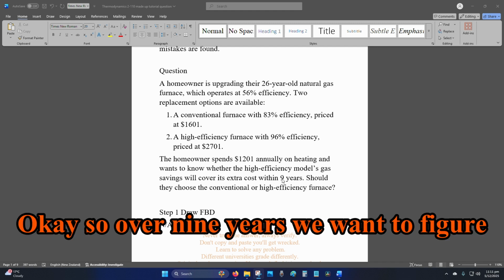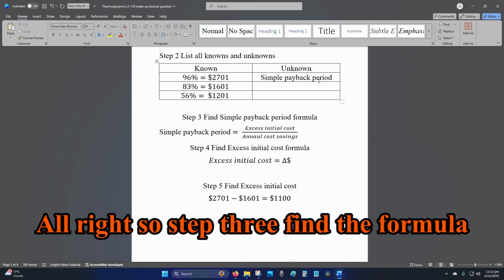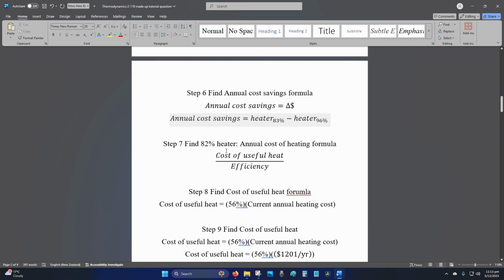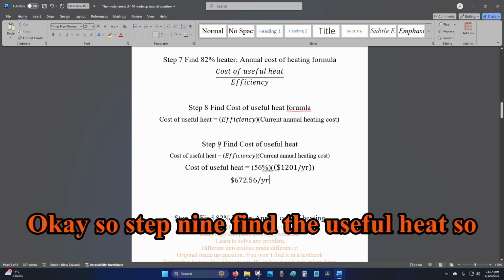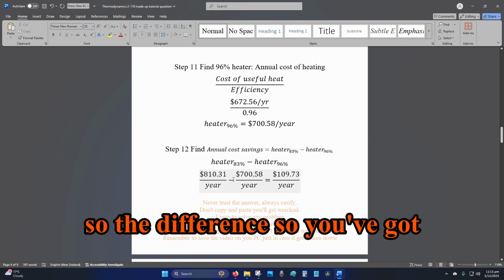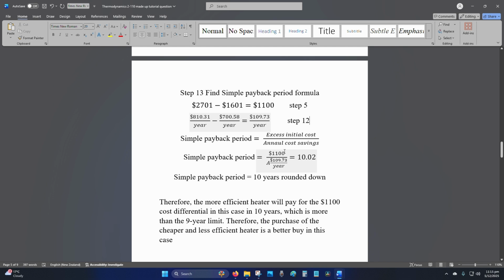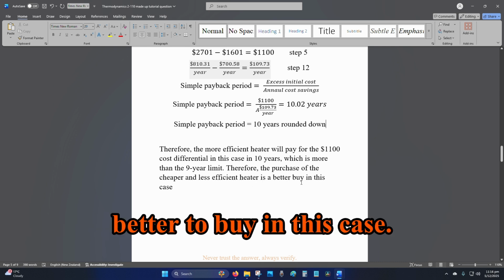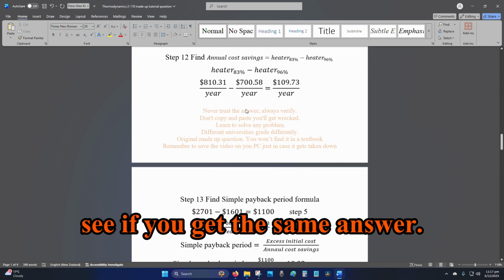Thermodynamics made up question 2-110 A homeowner is upgrading their 26-year-old natural gas furnace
A homeowner is upgrading their 26-year-old natural gas furnace, which operates at 56% efficiency. Two replacement options are available:
1. A conventional furnace with 83% efficiency, priced at $1601.
2. A high-efficiency furnace with 96% efficiency, priced at $2701.
The homeowner spends $1201 annually on heating and wants to know whether the high-efficiency model’s gas savings will cover its extra cost within 9 years. Should they choose the conventional or high-efficiency furnace?

2.110 Reference number for word document when mistakes are found

This is a similar question to Consider a homeowner who is replacing his 25-year-old natural gas furnace that has an efficiency of 55 percent. The homeowner is considering a conventional furnace that has an efficiency of 82 percent and costs $1600 and a high-efficiency furnace that has an efficiency of 95 percent and costs $2700. The homeowner would like to buy the high-efficiency furnace if the savings from the natural gas pay for the additional cost in less than 8 years. If the homeowner now pays $1200 a year for heating, determine if he should buy the conventional or the high-efficiency model. However the content in the video fully original, The question is not the same, the working and explanation is solved in my own way